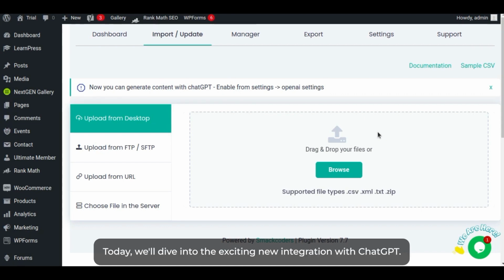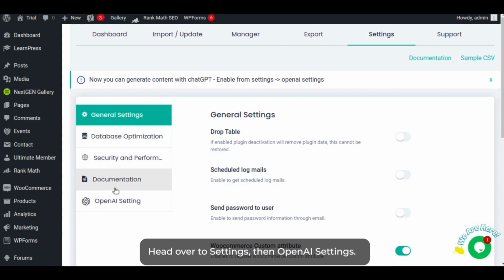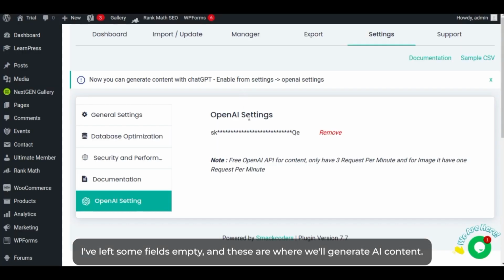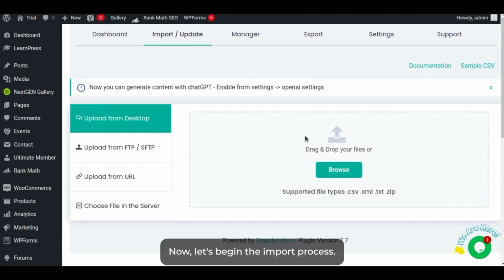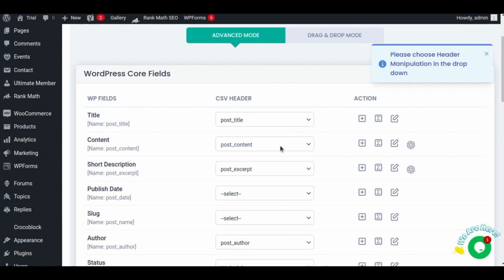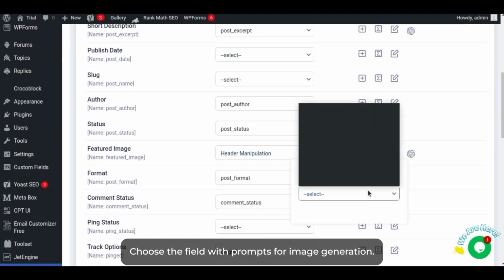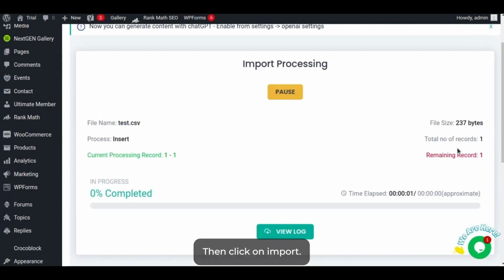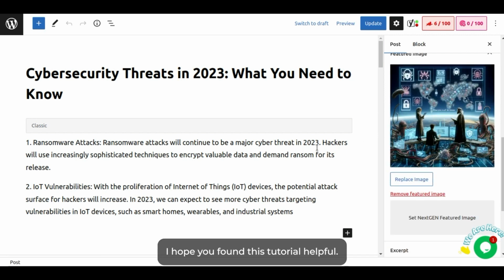Create AI-Powered WordPress Content Automatically with WP Ultimate CSV Importer + ChatGPT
Looking to automate content creation in WordPress? Learn how to integrate ChatGPT with WP Ultimate CSV Importer to generate post content, excerpts, and AI images — all from a simple CSV file!

Whether you're managing blogs, product listings, or dynamic content-heavy websites, this powerful integration helps you speed up publishing while improving quality.

🔍 What You'll Learn in This Video:
In this hands-on tutorial, you’ll discover how to combine the power of ChatGPT and WP Ultimate CSV Importer to generate engaging WordPress content with just a few clicks.

✅ How to configure OpenAI’s ChatGPT API within the plugin
✅ Auto-generate post content, excerpts, and featured images using AI prompts
✅ Map fields with ChatGPT directly inside your import template
✅ Streamline bulk content creation using CSV files
✅ Real-time demo of importing posts with dynamic AI-generated output

⏱️ Video Chapters
00:00 Introduction
00:07 Why Use ChatGPT with WP CSV Importer?
00:30 API Setup – Add Your ChatGPT Key
00:53 Supported Fields: Content, Excerpt & Featured Image
01:15 CSV File Upload & Mapping Demo
01:43 Using Prompts for Text & Image Generation
02:20 Import Process Walkthrough
02:40 Review: Auto-Generated Post & Image Output

📢 Ready to Automate Your WordPress Content?
Explore the full potential of AI + CSV import today.

👍 Like the video if you found it helpful — and drop your questions in the comments!